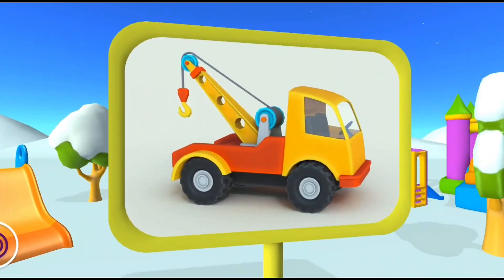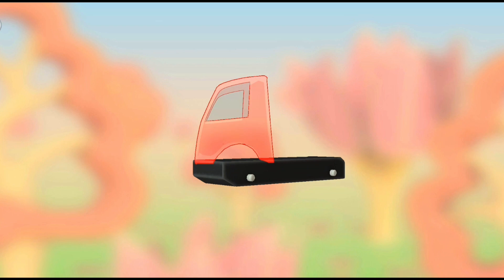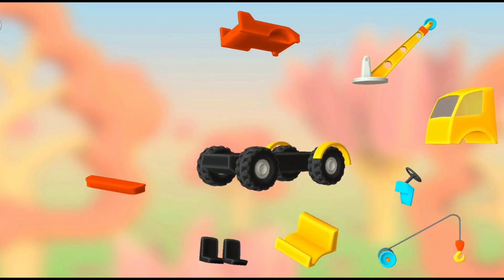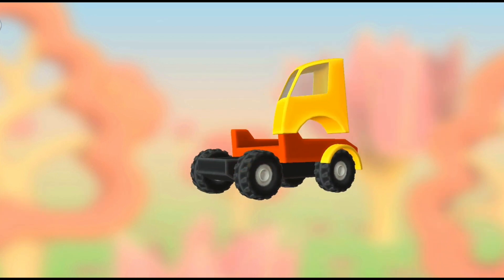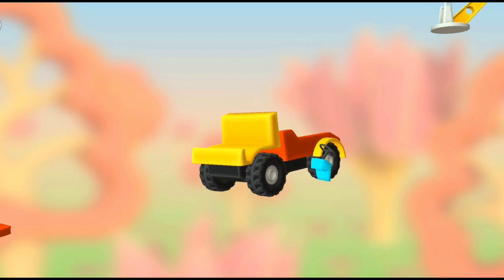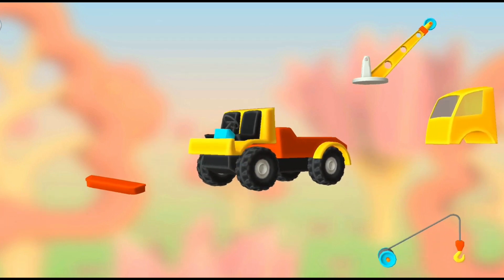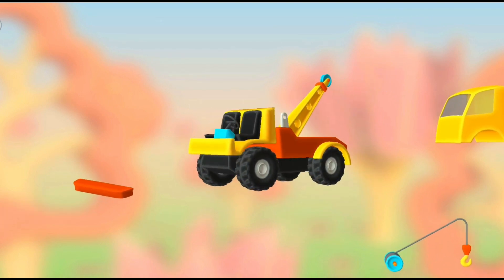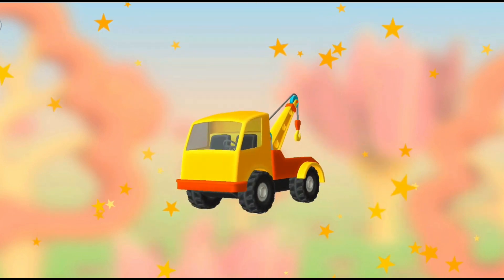car cartoon game 🎮 | kids game and kids songs | cartoon car levels compilat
cartoon car 🚗 | kids video cartoon | New cartoon game car | compilation leave car game |